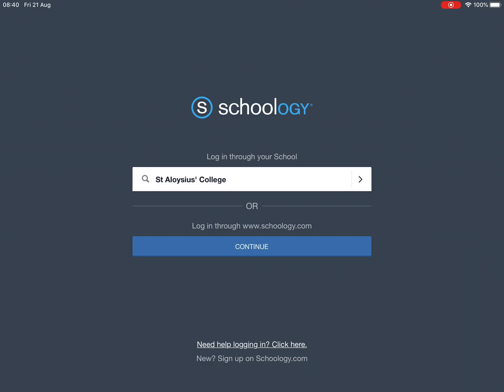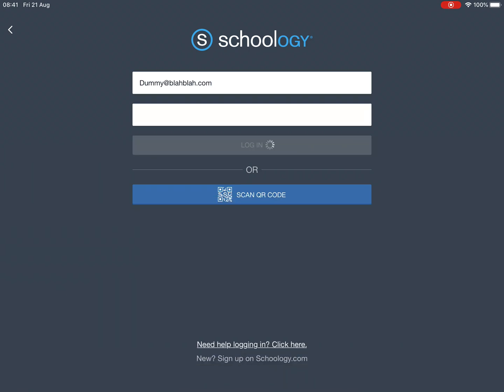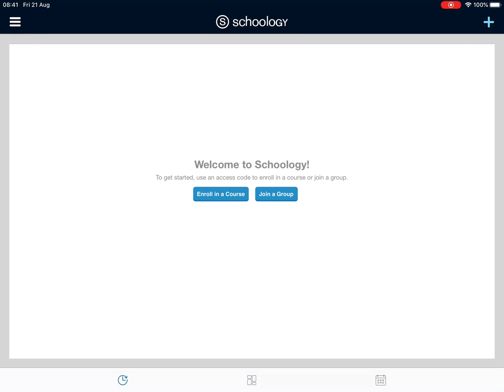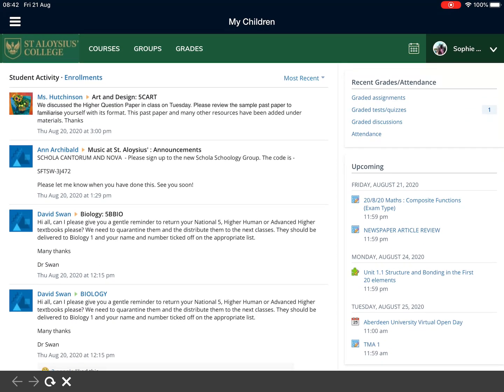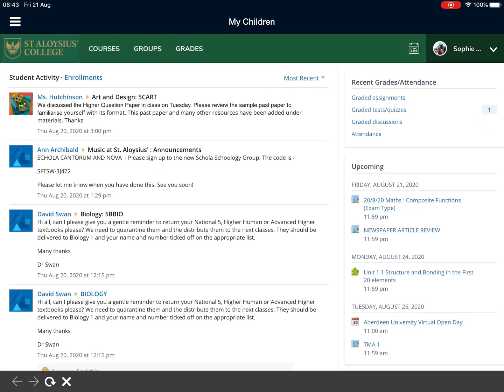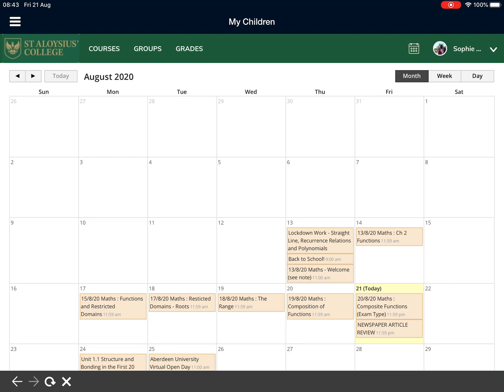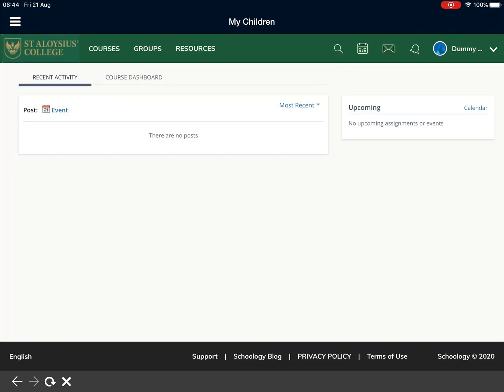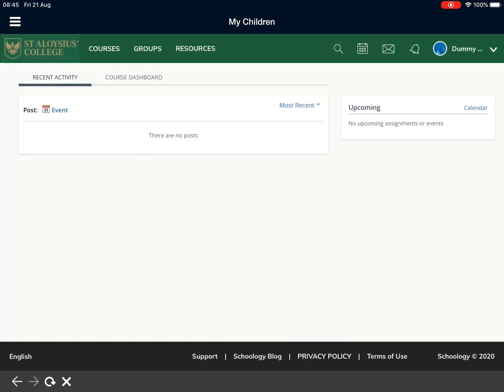Schoology: Using the App